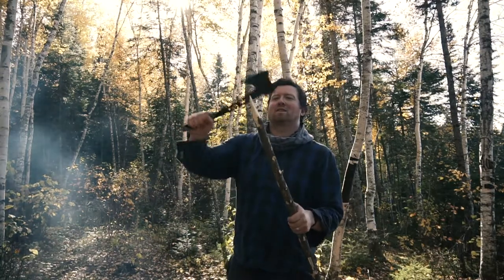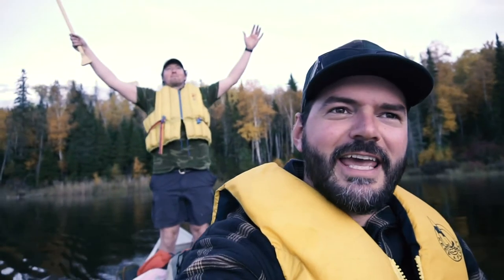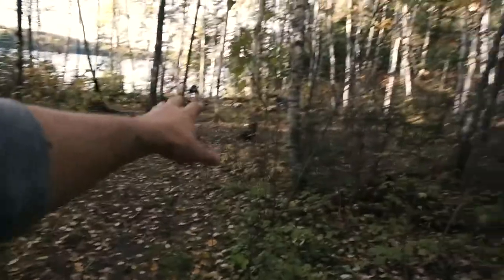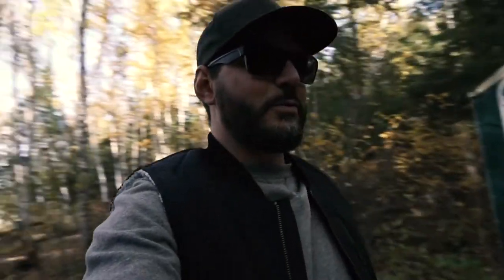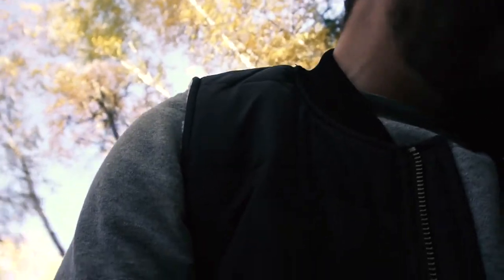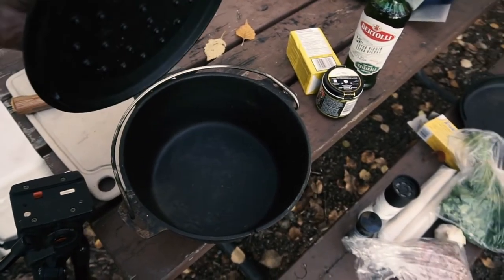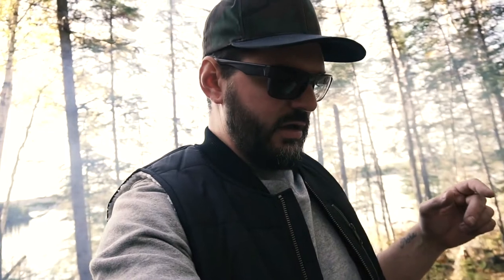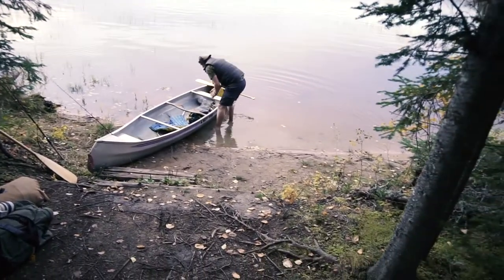Backcountry Fall Camping in Manitoba with Campfire Beef Wellington (Tulabi Lake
Last fall I went on an adventure, via canoe, into the wild backcountry of Nopiming Provincial Park in Manitoba.
My pal Paul and myself set up camp on a beautiful backcountry campsite on the shores of Tulabi Lake to enjoy the wilderness and make some food over the campfire.
In this vid I whipped up a very lazy version of a campfire beef wellington with seasoned ground beef, fresh herbs and puff pastry.
I highly encourage you to give it a try!

Paul: @pauleppic
All things Manitoba: @travelmanitoba